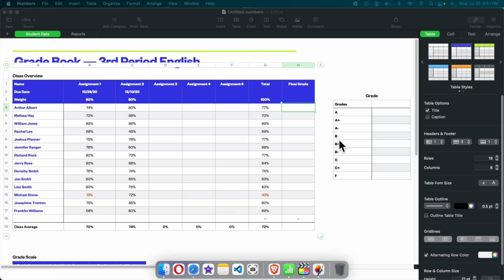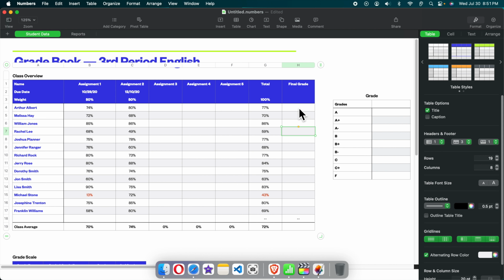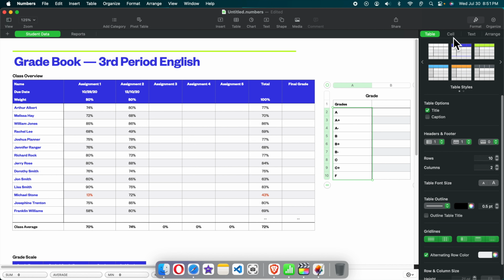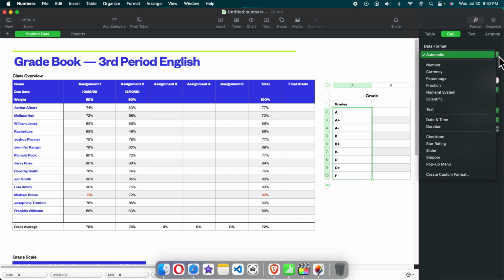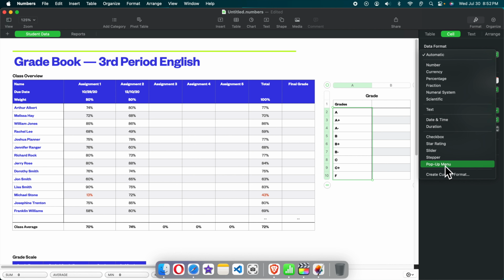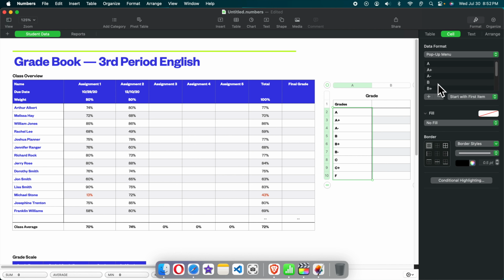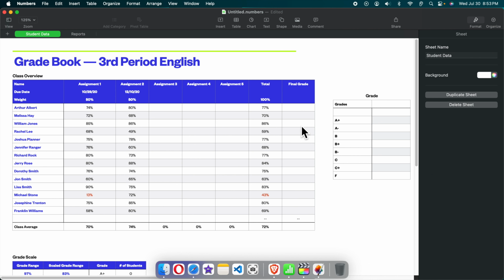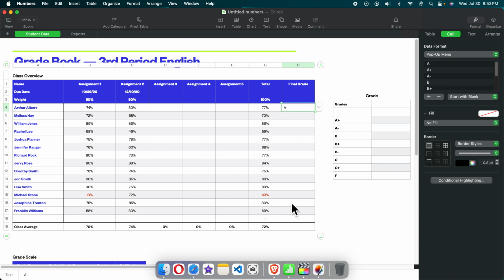How to Create a Drop Down List in Apple Numbers Fast & Easy!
How to Create a Drop Down List in Apple Numbers

Learn quickly How to Create a Drop Down List in Apple Numbers